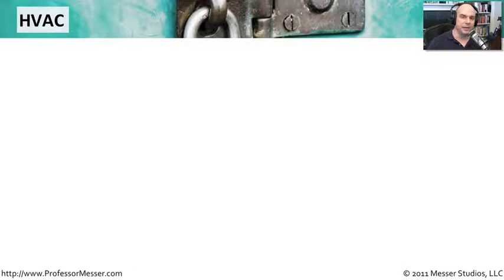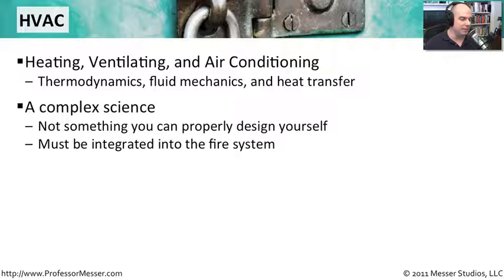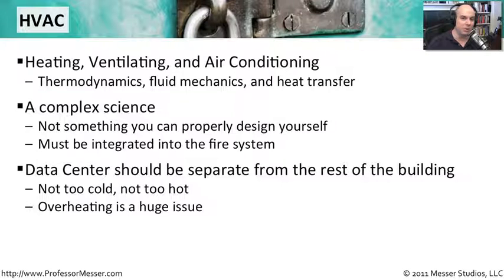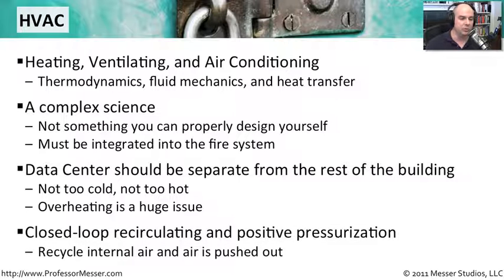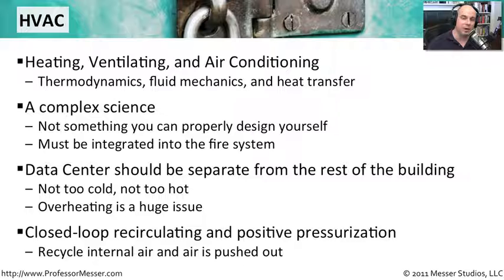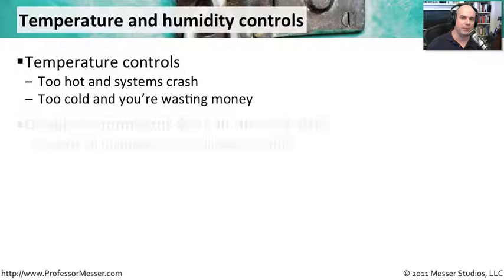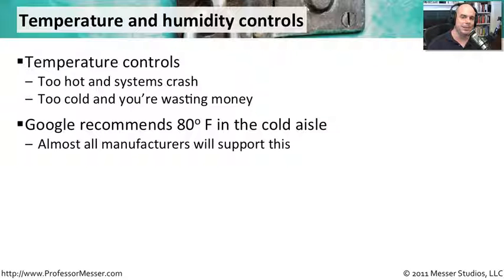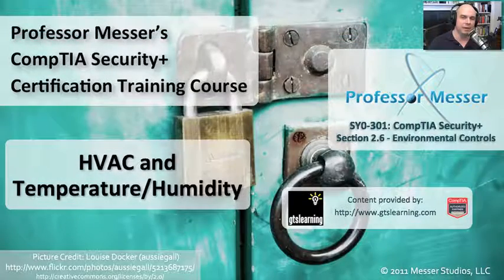HVAC and Temperature/Humidity - CompTIA Security+ SY0-301: 2.6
The SY0-301 exam has been retired! - The environment of a data center is a critical component of your uptime and availability. In this video, you'll learn about HVAC and how temperature and humidity controls can make a big difference in your environmental management.